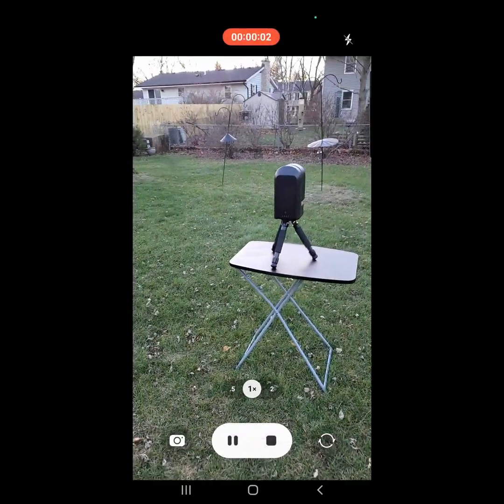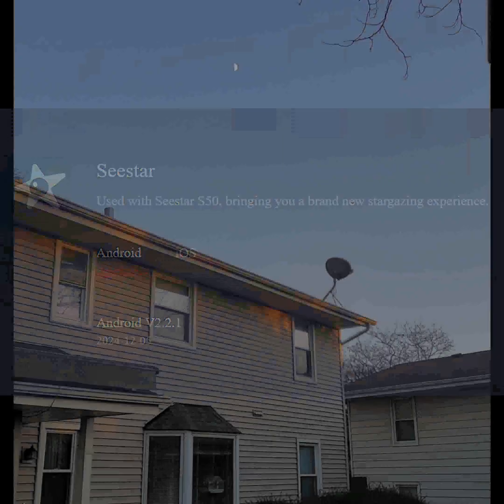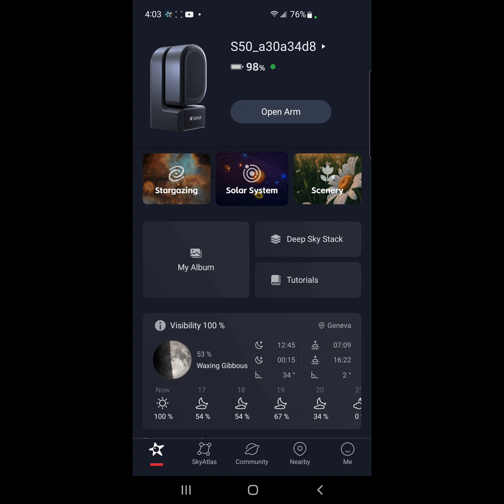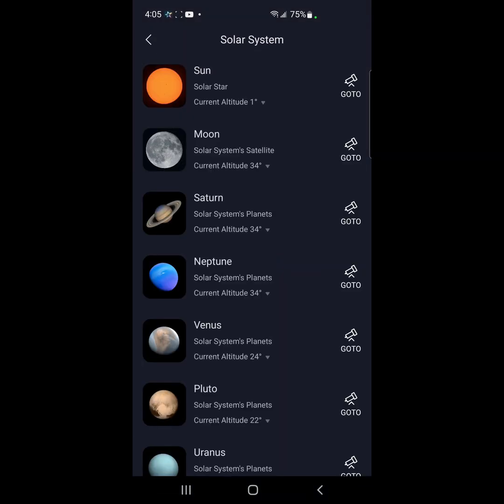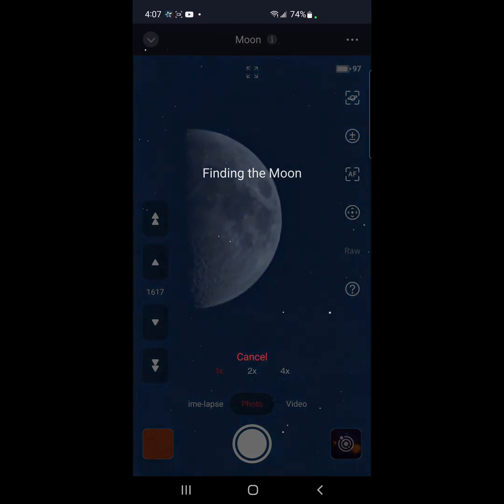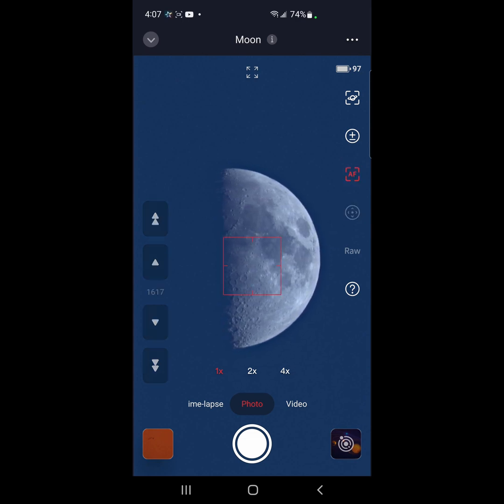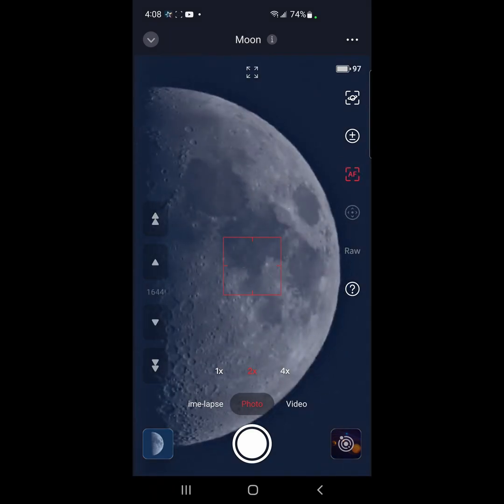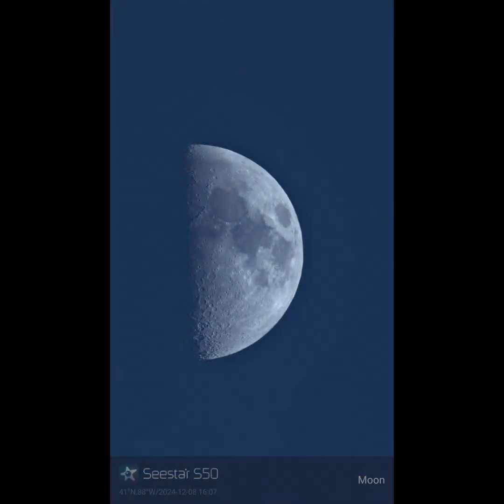Seestar Moon Goto - Firmware 3.58/Android 2.2.1!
Check out our first try at using the new firmware by imaging the Moon after a GoTo. For me the Moon GoTo has always failed! Will the new firmware fix this nagging issue?

Firmware version 3.58/Android 2.2.1 for the Seestar S50 released on 12/5/2024 includes Hotfixes for the new Framing option which allows mosaic imaging.

or update the app in your platform Play store.